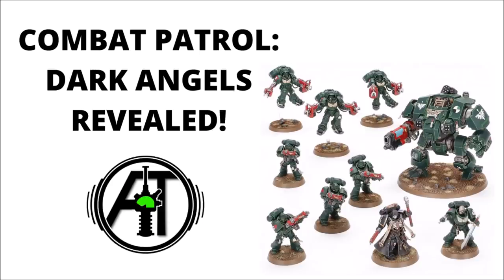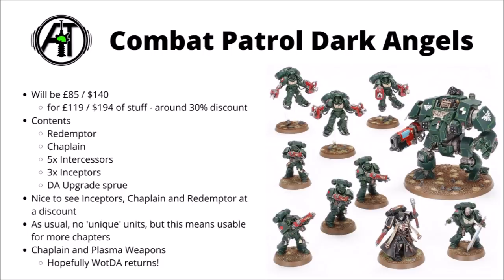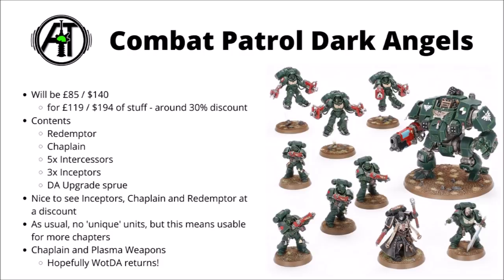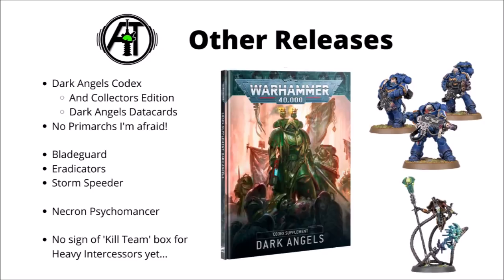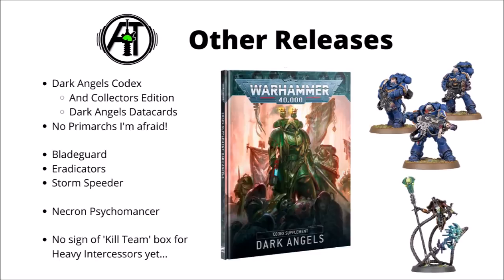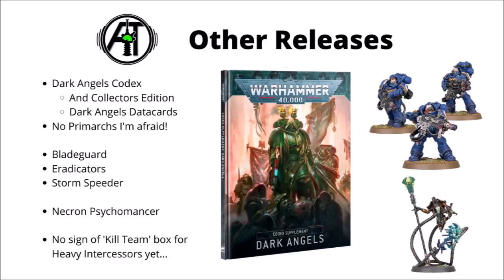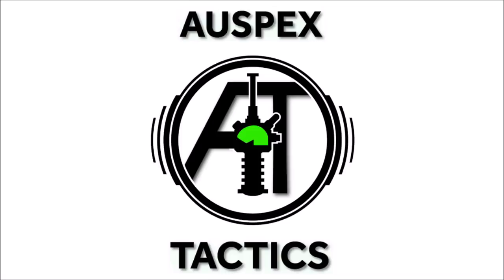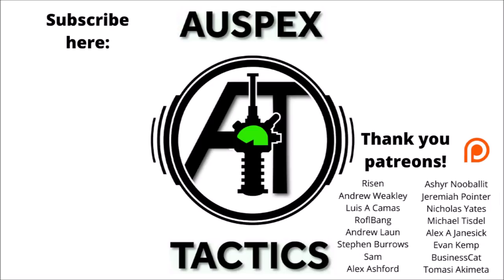Dark Angels Combat Patrol Box, New Codex and More Space Marine Releases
Let's take a look at the new Starter Box!

0:00 Intro
0:28 Combat Patrol Dark Angels
2:31 Other Releases